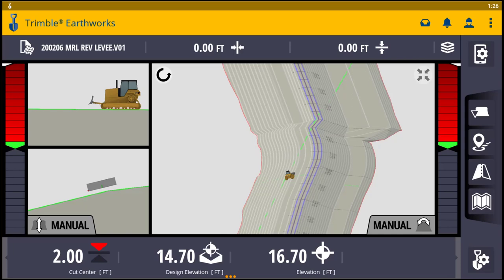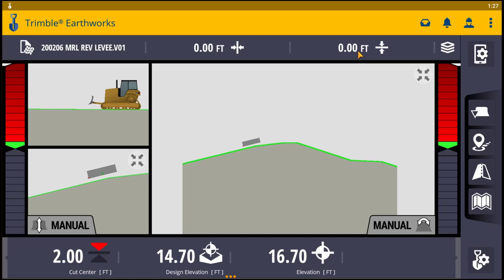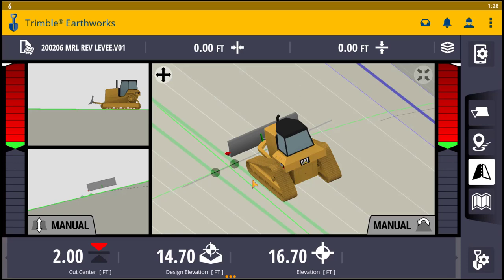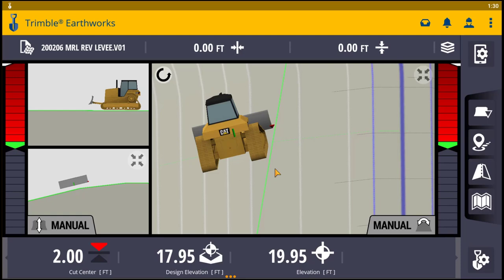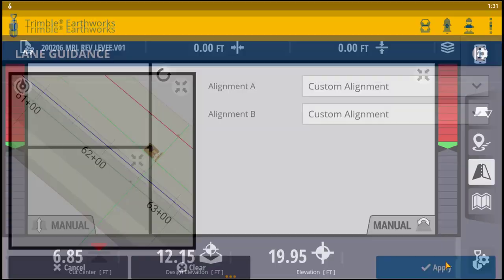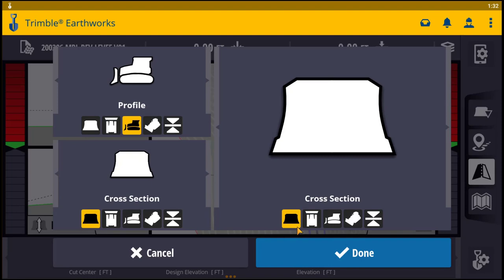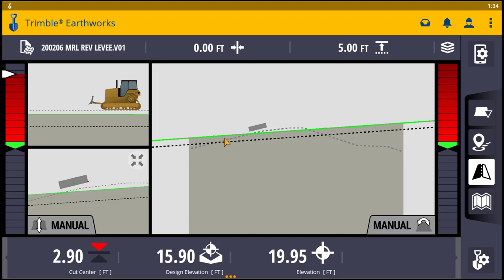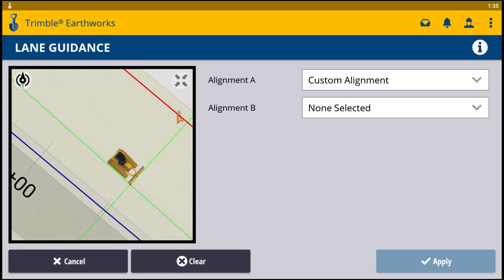Earthworks Lane Guidance - SITECH Louisiana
In this tutorial, we show you how to use two different methods for using Lane Guidance in Trimble Earthworks.